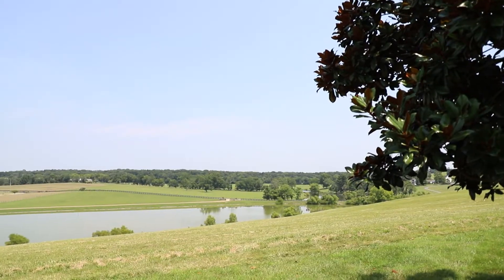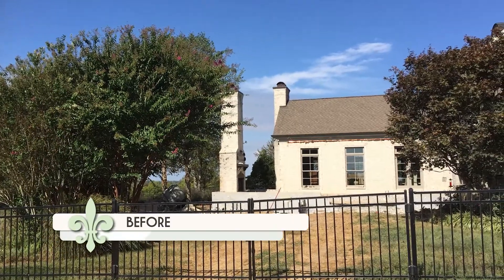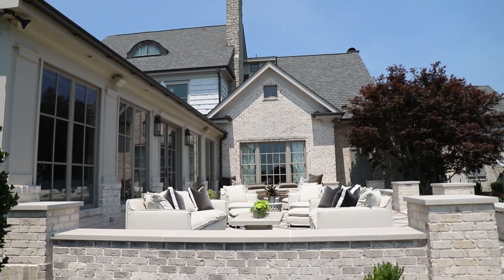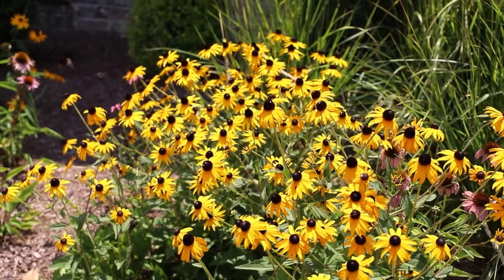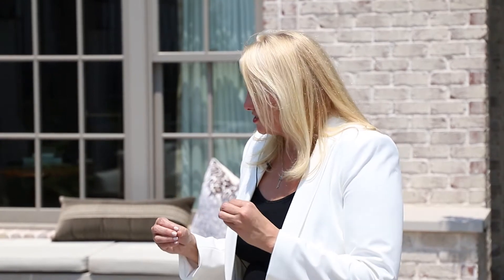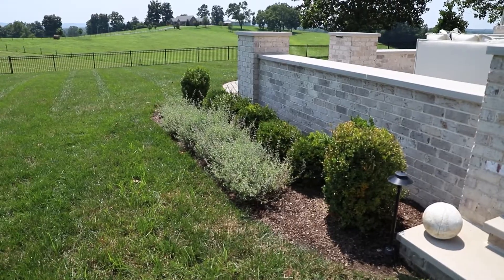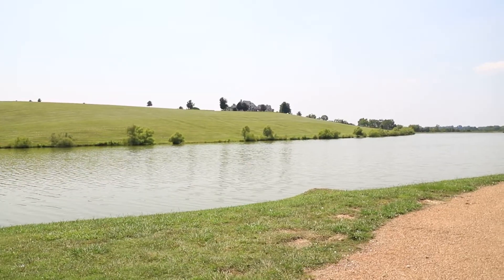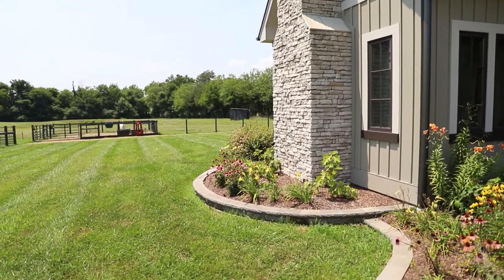The Addison Group and H2L Outdoor Solutions on My Southern Home with Kimberly Greenwell®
You won’t want to miss this outdoor living area! Daniel Woods with The Addison Group and Chris Herrington with H2L Outdoor Solutions take Kimberly Greenwell to an amazing outdoor living area designed for entertaining on this segment of "My Southern Home with Kimberly Greenwell."